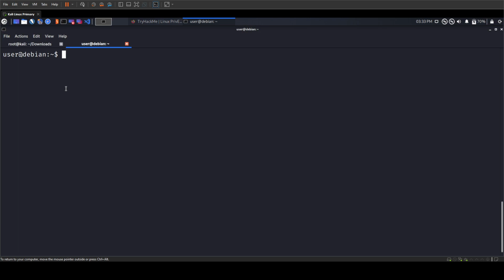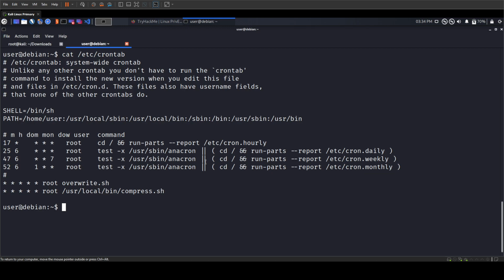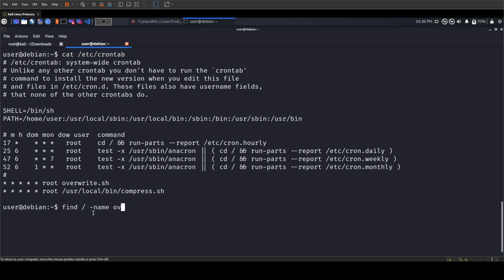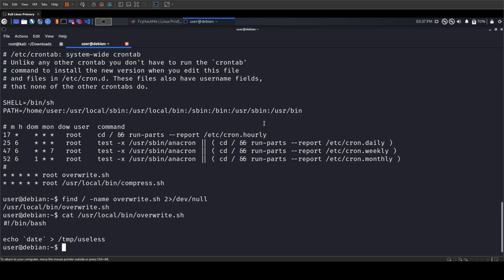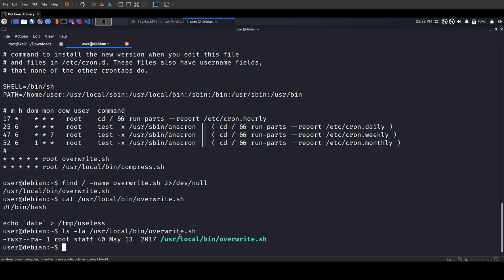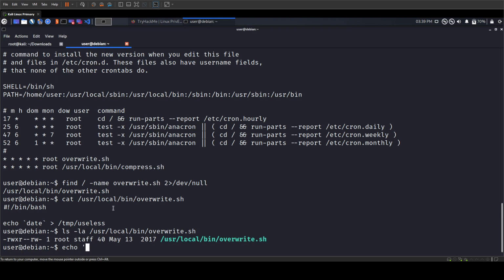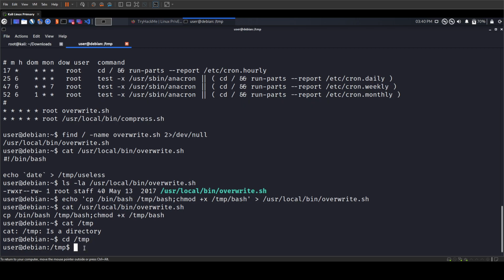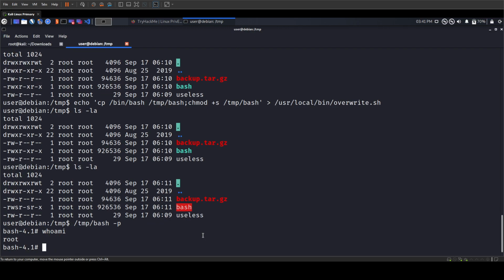Linux Privilege Escalation Using Cronjob Abuse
In this video, I Will demonstrate Linux Privilege Escalation Using Cronjob Abuse With Practical Example.